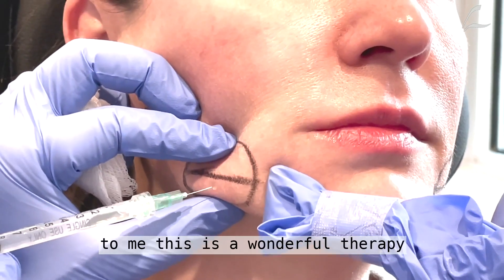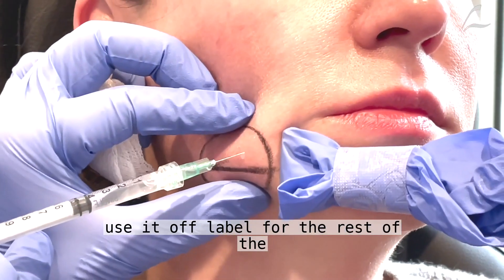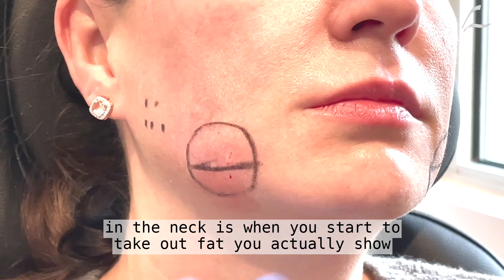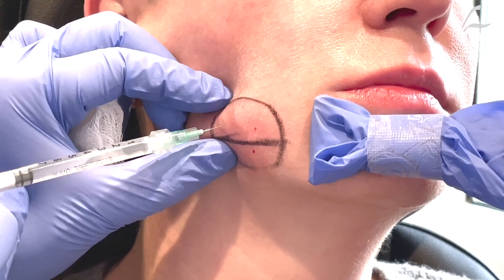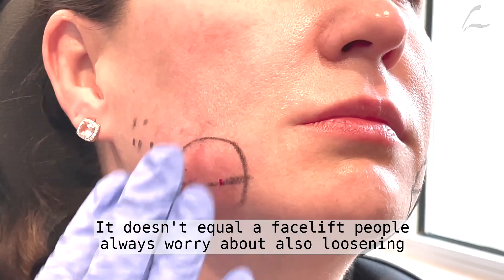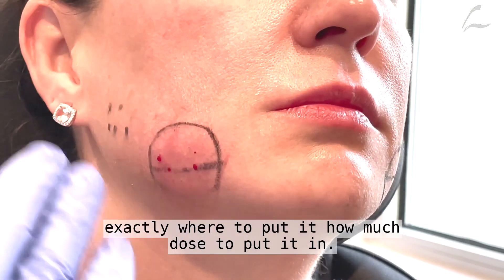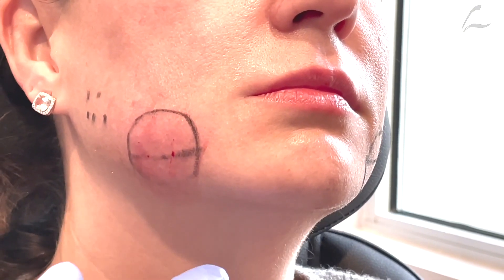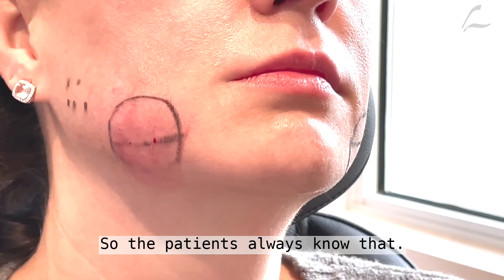Dallas Kybella Procedure for Jowls by Dr. Lam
Dallas facial plastic surgeon Dr. Sam Lam demonstrates and talks about how he uses Kybella to manage jowls and why he does not use it in the neck.⠀ ⠀ ⠀ ⠀ ⠀ ⠀

📍6101 Chapel Hill Boulevard, Suite 101, Plano, Texas 75093 ⠀